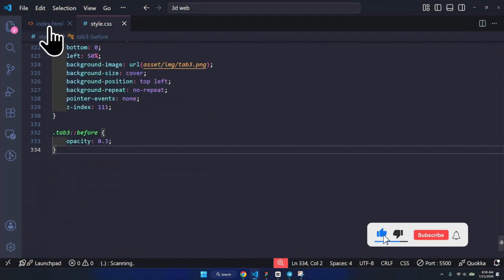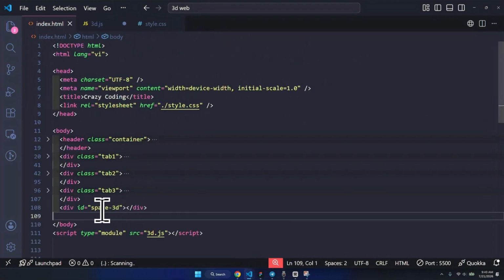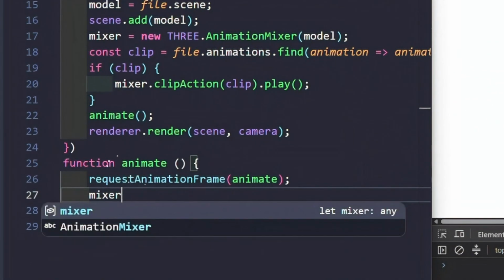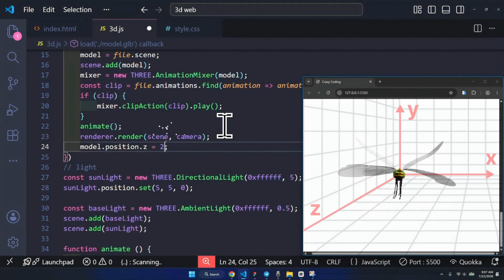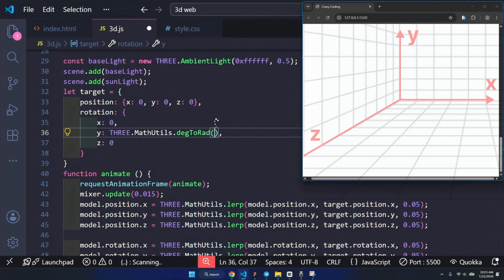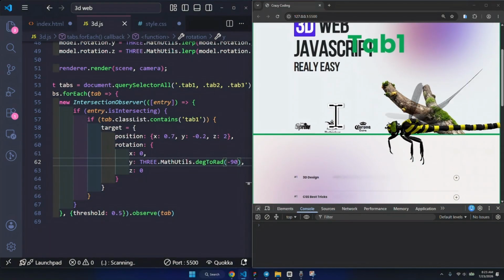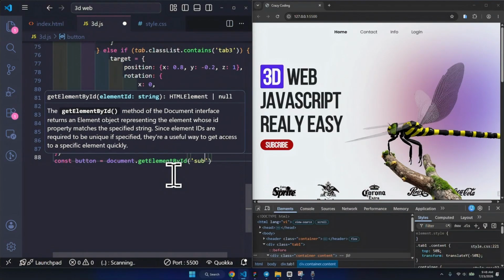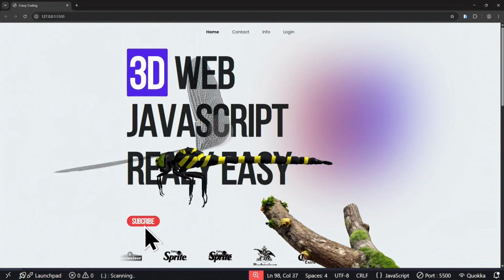Create Amazing Interactive 3D Animation with JavaScript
In this tutorial, you'll learn how to create amazing interactive 3D animation with JavaScript, step by step.

We'll start by creating a 3D environment and setting up the scene, camera, and renderer. Then, I'll show you how to import a 3D model, add lighting, and control its position and rotation.

After that, we'll create smooth animations and make the 3D model move based on different interactions and events, such as scrolling, hovering, and clicking.

Everything is explained in a simple and easy-to-understand way, so you can follow along even if you're new to 3D animation with JavaScript.

In this video, you'll learn how to:

• Create a 3D environment with JavaScript
• Set up a scene, camera, and renderer
• Import a 3D model into a website
• Add lighting to a 3D scene
• Control the position and rotation of a 3D model
• Create smooth 3D animations
• Make a 3D model react to user interactions
• Use scroll, hover, and click events
• Make the 3D environment responsive to different screen sizes

By the end of this tutorial, you'll have a better understanding of how interactive 3D animation works and how to use JavaScript to bring 3D models to life on the web.

We're trying to reach our first goal of 50,000 subscribers, and we'd be so happy if you were one of them. Thank you so much!